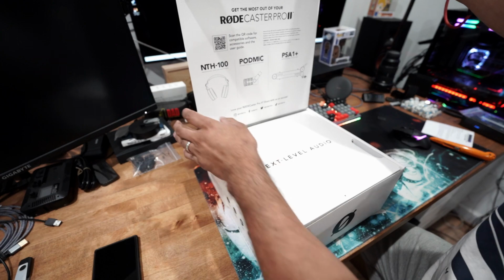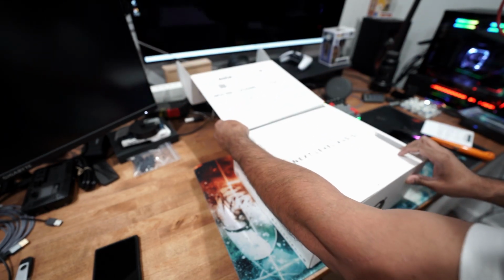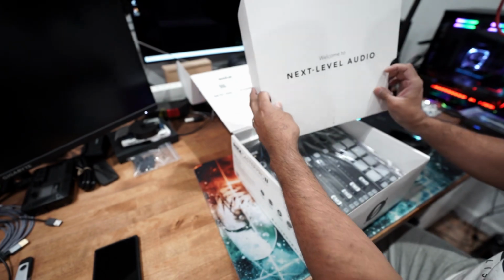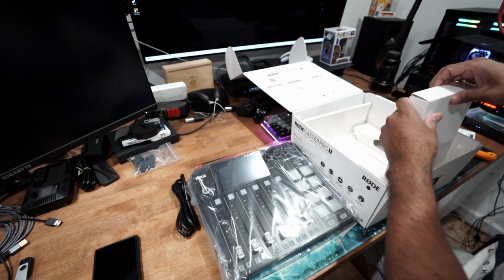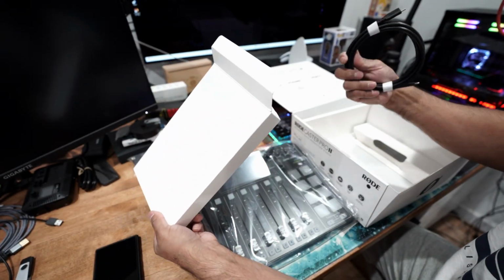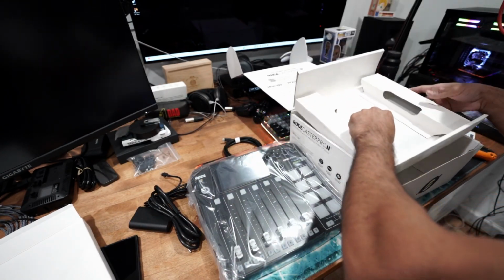Unboxing The New RodeCaster Pro II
Hello everyone here is a small unboxing of the new RodeCaster PRO II enjoy